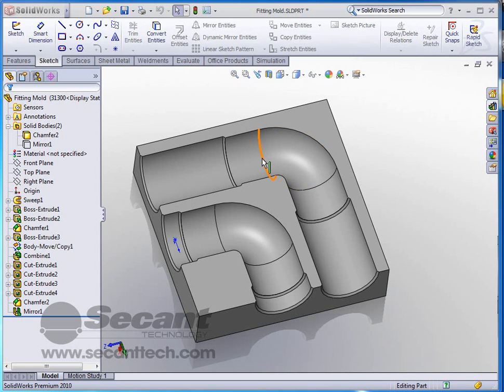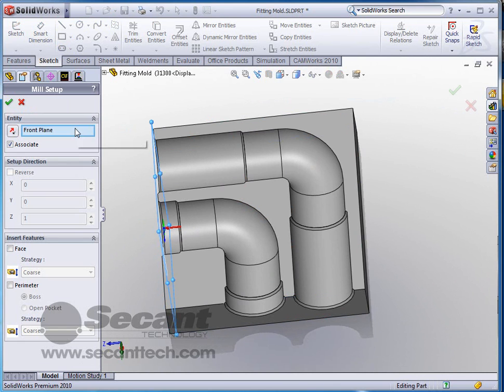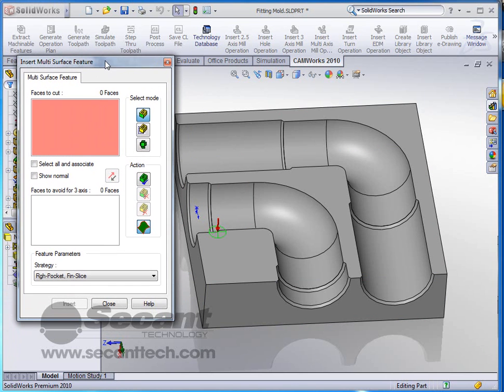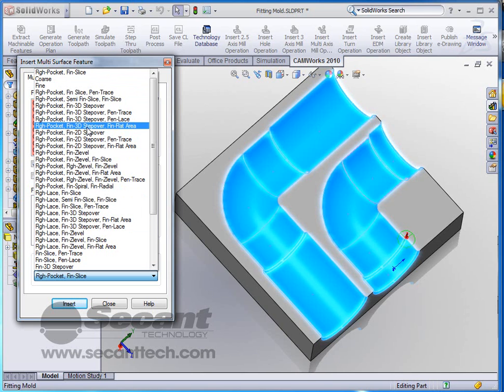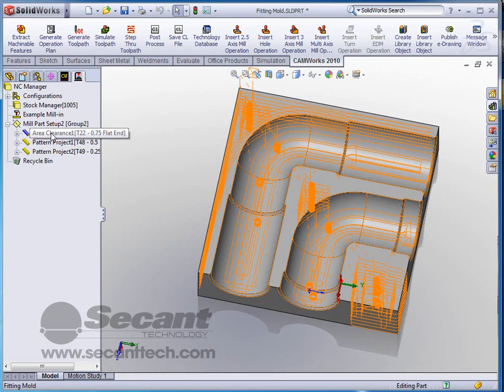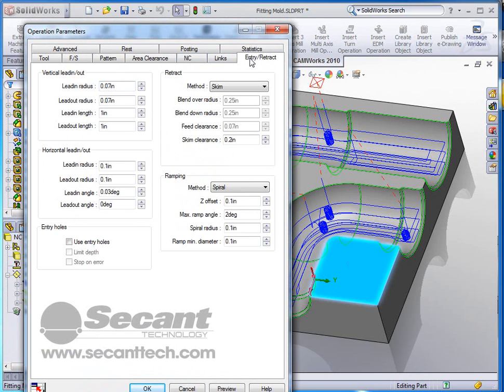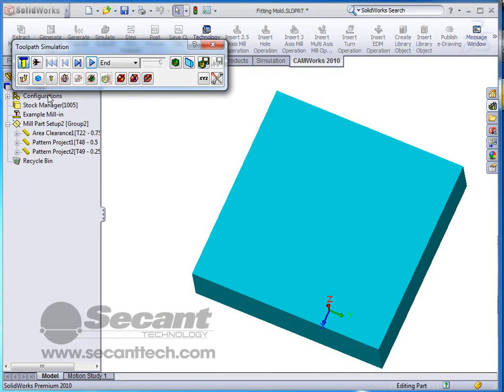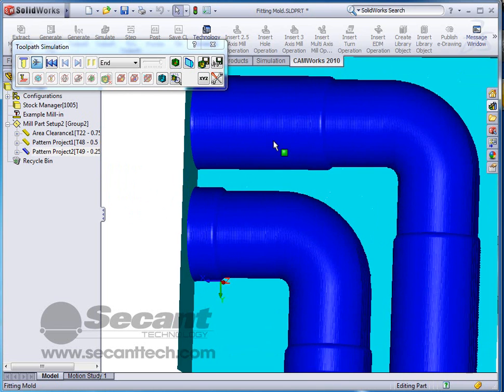CamWork for Mold and Cavity.wmv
SolidWorks working with add in CamWorks creating a milled mold for the fittings created on an earlier video.